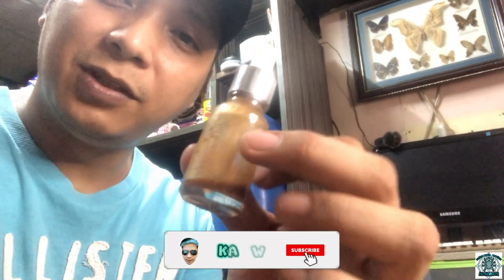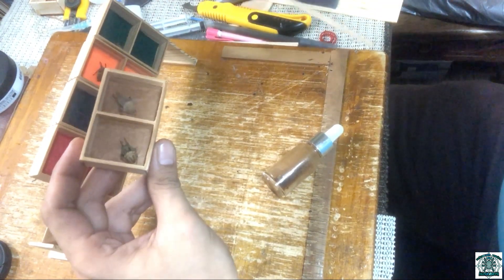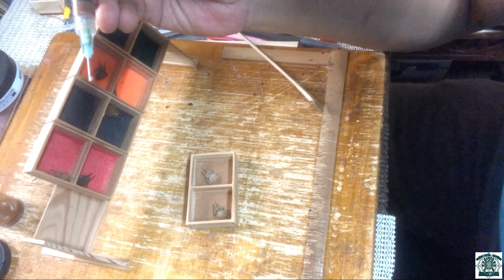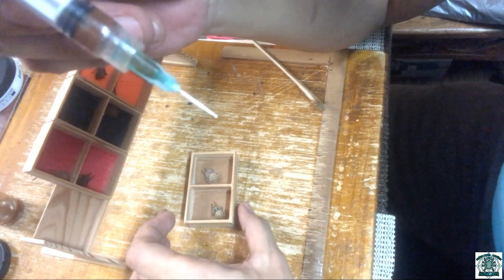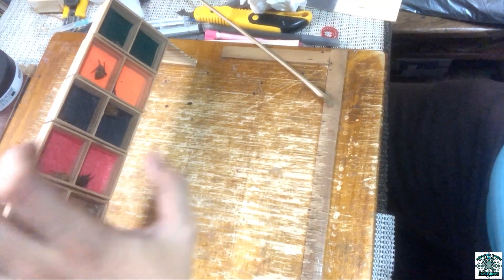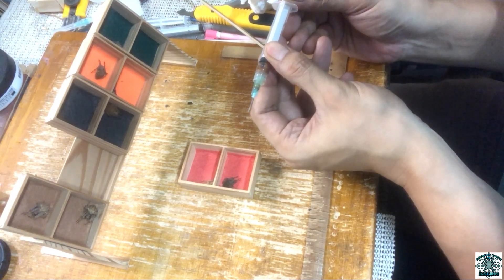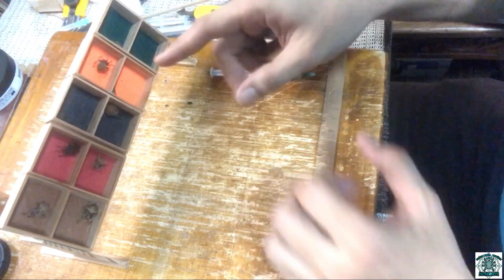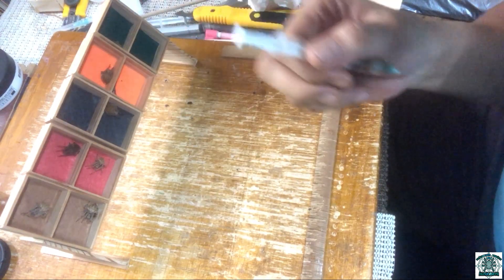PAANO MAGPAINOM NG LOAD SA GAGAMBA